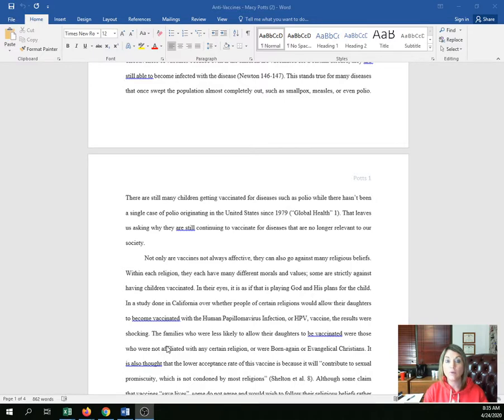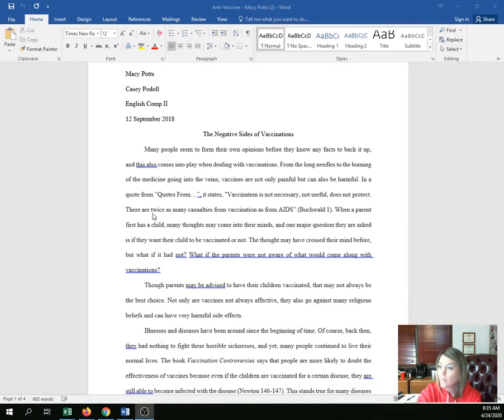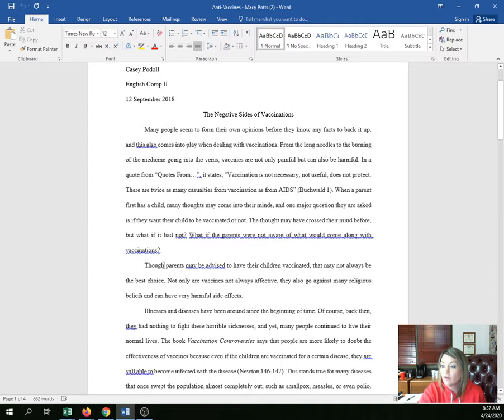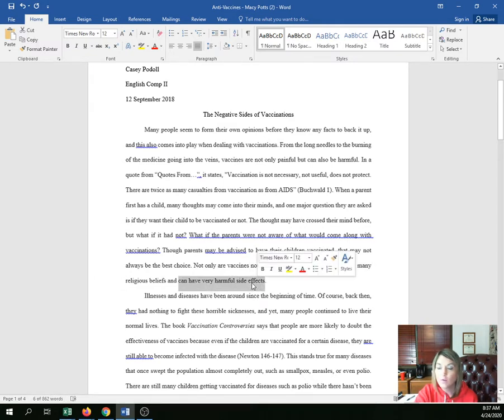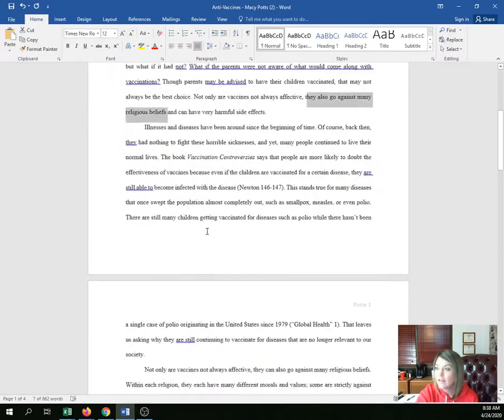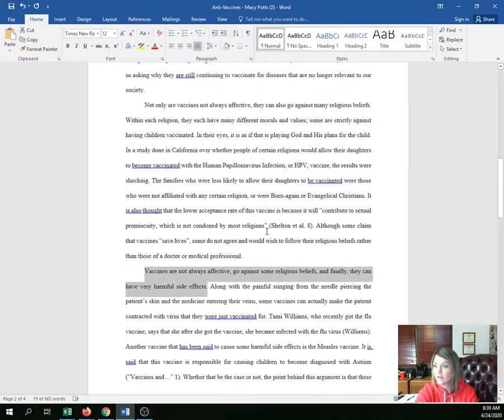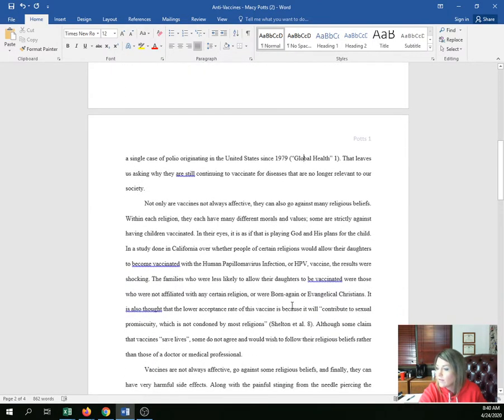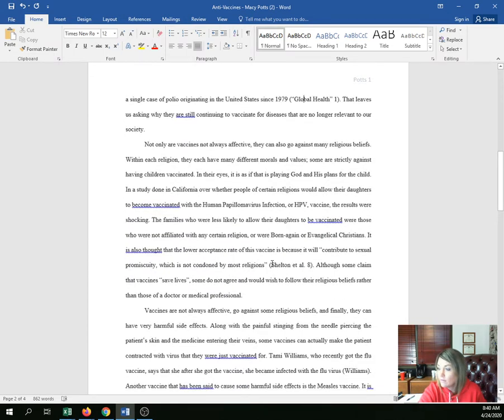IMPORTANT LESSON! April 24th